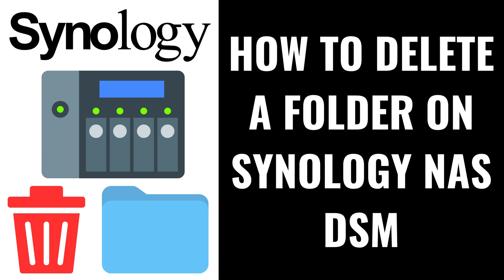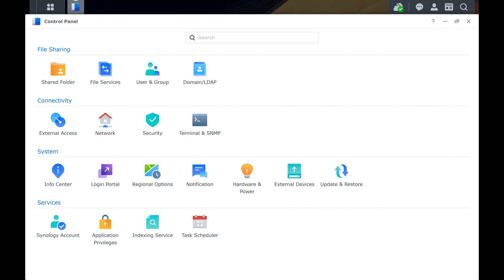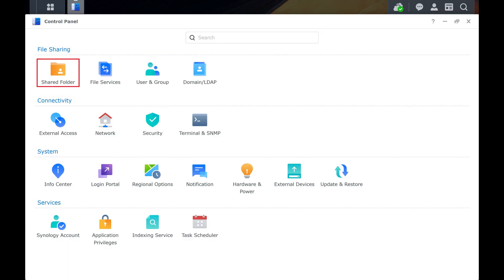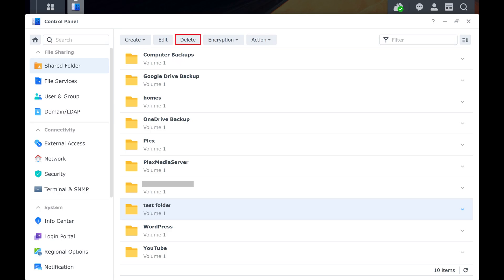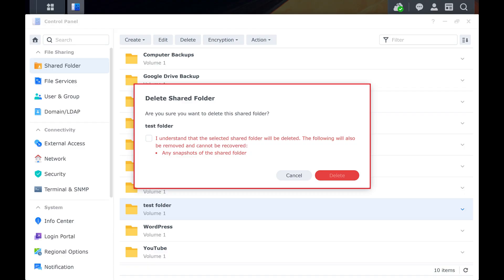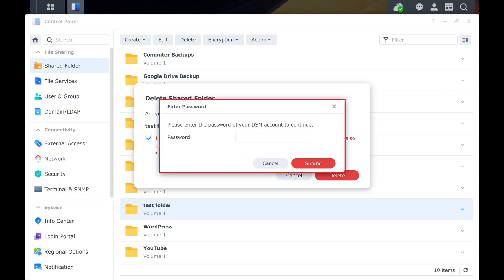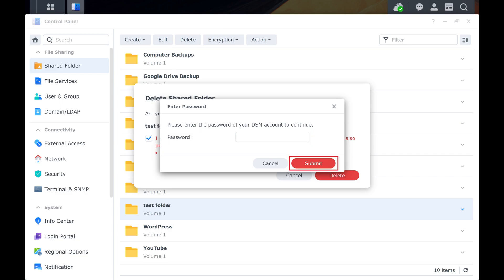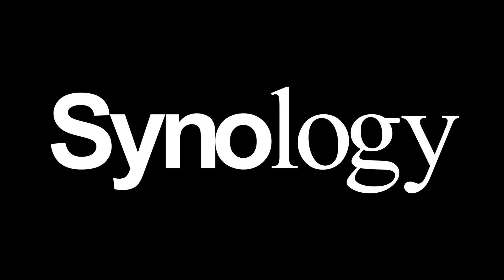How to Delete a Folder on Synology NAS DSM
In this video I'll show you how to delete a folder on your Synology NAS DiskStation Manager, or DSM.

Timestamps:
Introduction: 0:00
Steps to Delete a Folder on Synology NAS DSM: 0:09
Conclusion: 1:10

Video Transcript:
Step 1. Open a web browser, and then open the Synology DSM.

Step 2. Click "Control Panel" on your DSM home screen.

Step 3. Navigate to the File Sharing section, and then click "Shared Folder." The File Sharing screen is displayed.

Step 4. Click to select the shared folder that you want to delete from your Synology NAS, and then click "Delete." A window pops up asking if you're sure you want to delete this shared folder. Additionally, you'll be notified that any snapshots of this shared folder will be removed and will not be recoverable.

Step 5. Click to indicate that you understand, and then click "Delete." You'll be prompted to enter your Synology DSM account password.

Step 6. Enter your DSM password, and then click "Submit." That shared folder and its contents will be deleted from your Synology NAS immediately.